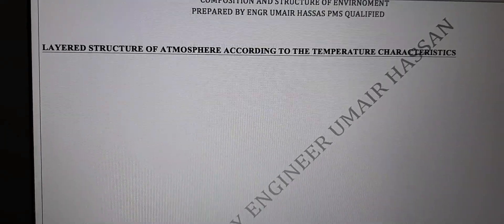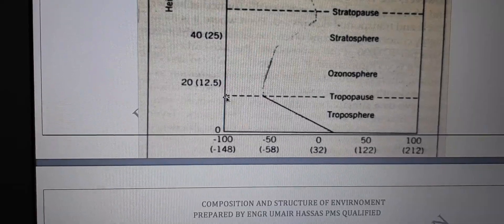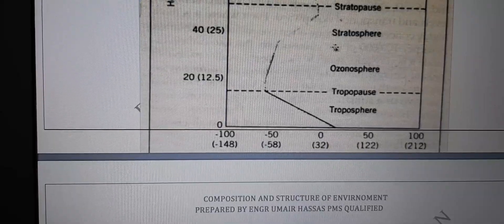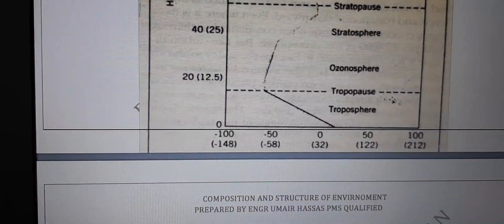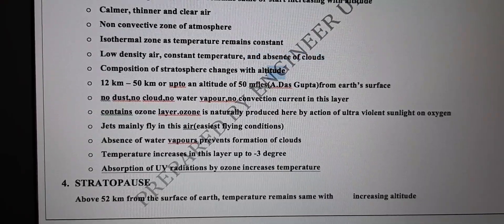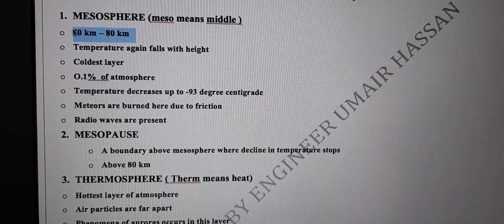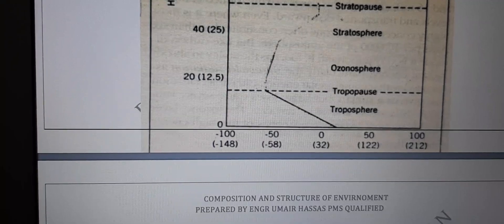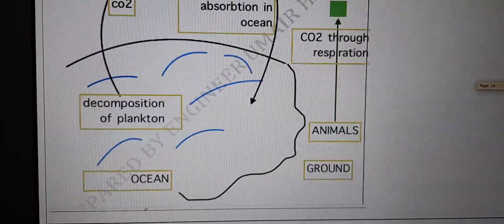Gsa Lecture Series || Atmosphere part 2 || layered structure of atmosphere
In this video ,i have explained layered structure of atmosphere